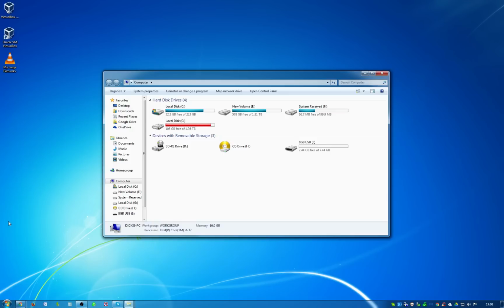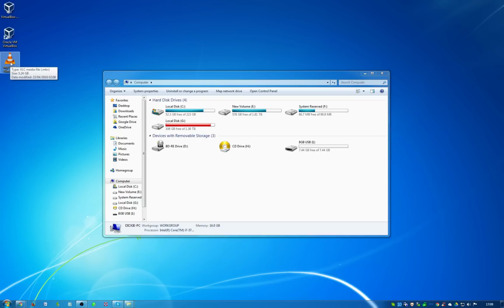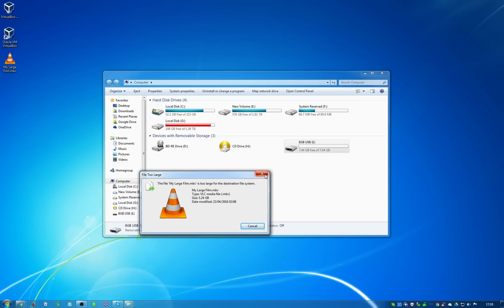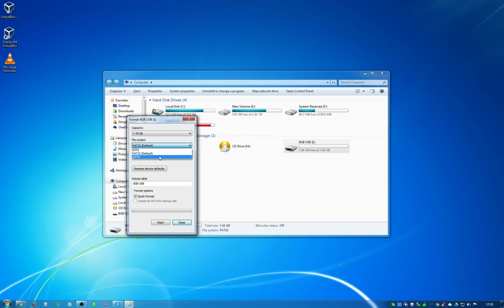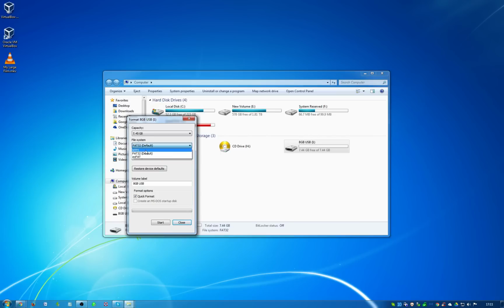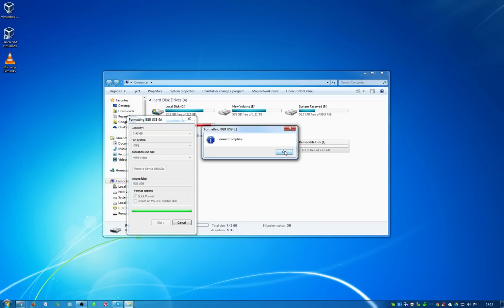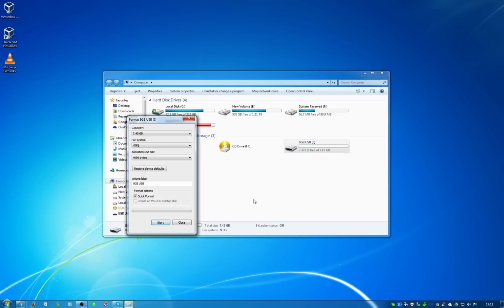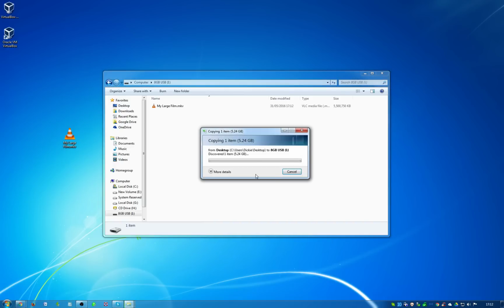How to format your USB to FAT32, NTFS or exFAT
This is just a very quick tutorial on how to format your USB (or external drive) to another file format. One reason that you may wish to format your USB from FAT32 to something like NTFS or exFAT is that a disk formatted to FAT32 won't be able to have files larger than 4GB written to it.